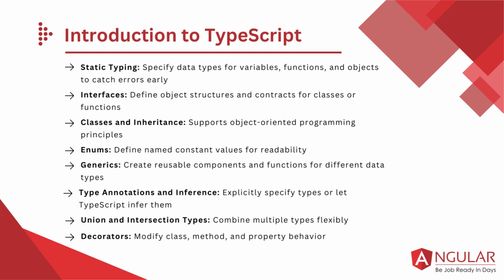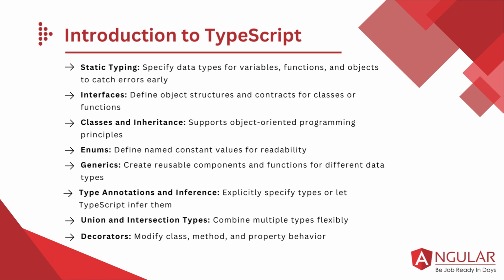TypeScript Demystified: Your Comprehensive Introduction | Chapter 2.1/10 | LearnCodeExpress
Welcome to Chapter 2 of our in-depth "Complete Angular Course." In this enlightening video, we're unraveling the world of TypeScript, providing you with a comprehensive introduction that will set the stage for your Angular journey.

🚀 Video: TypeScript Demystified - Your Comprehensive Introduction

TypeScript is a key player in modern web development, and in this video, we break it down in an easy-to-understand manner, catering to both beginners and experienced developers.

🔥 What You'll Learn:

What is TypeScript: Get a clear understanding of what TypeScript is and why it's a vital tool for web development.
TypeScript vs. JavaScript: Discover the key differences between TypeScript and JavaScript and when to use each.
Strong Typing: Explore TypeScript's powerful static typing system and how it enhances code reliability.
ES6 Features: Learn how TypeScript incorporates modern ECMAScript 6 (ES6) features.
Tooling & Setup: Get started with TypeScript quickly by setting up your development environment.
TypeScript Fundamentals: Dive into the basics, including variables, data types, and functions in TypeScript.
By the end of this video, you'll have a strong foundation in TypeScript, a valuable skill that will greatly benefit your Angular development journey.

Let's master TypeScript and supercharge your web development skills with LearnCodeExpress!